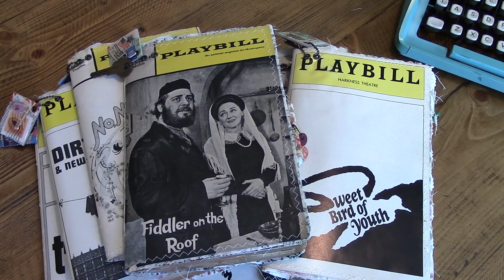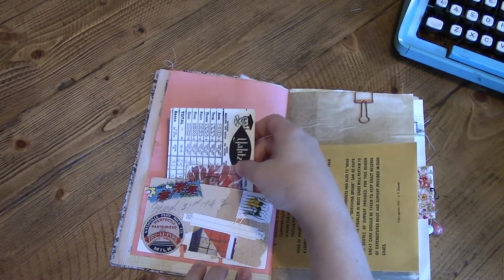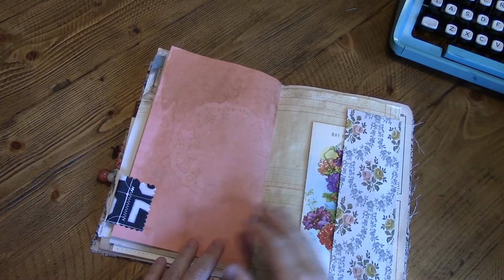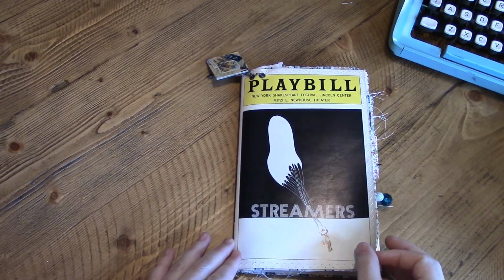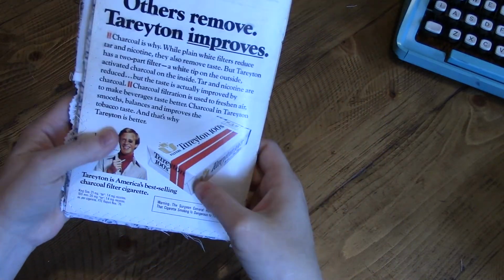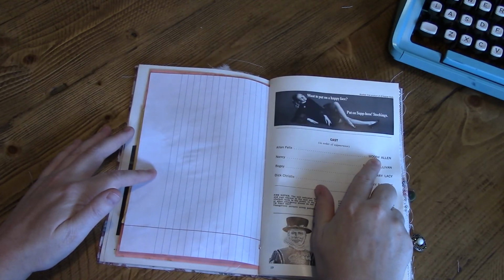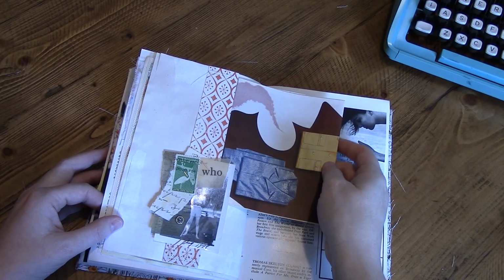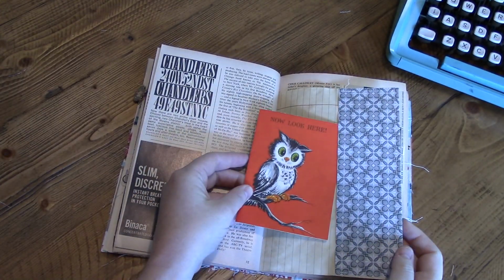Vintage Broadway Playbill Junk Journals for sale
For more information and to purchase, please visit my Etsy shop: